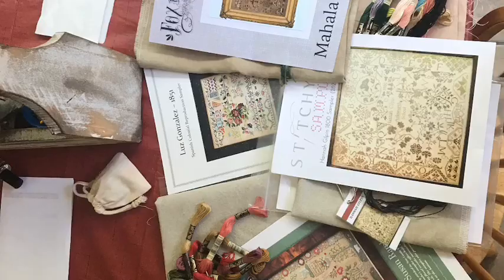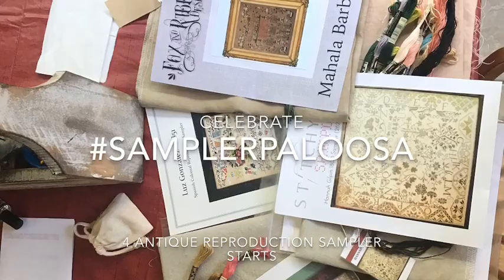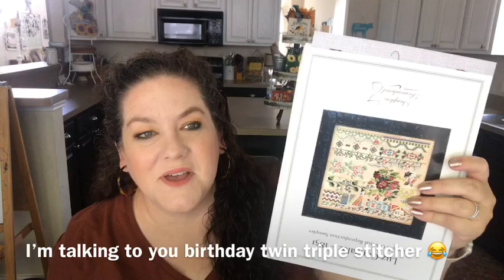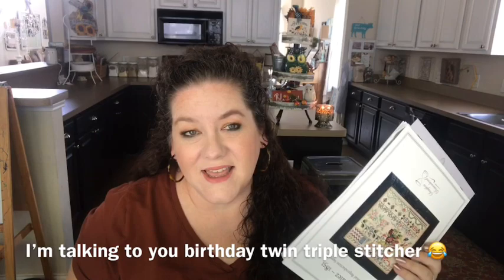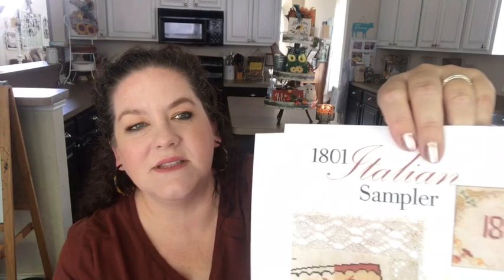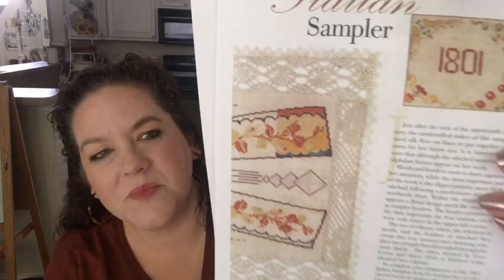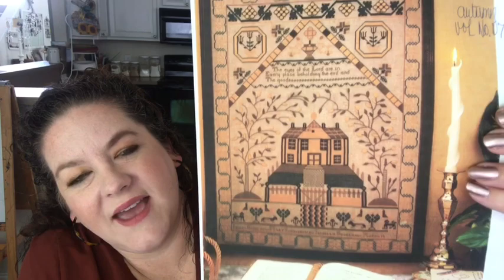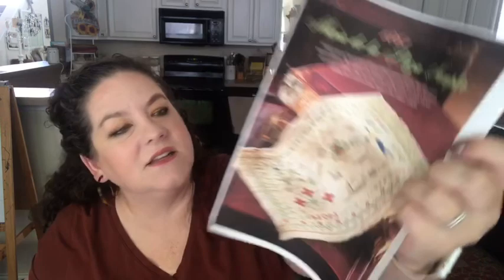Samplerpaloosa special ed. Flosstube & SANQ flip through, how to kit frugally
4 Antique Reproduction Sampler starts, Antique Reproduction WIPS and Sampler Antique Needlework Quarterly complete collection flip through samplerseptember - I hope you will try an antique reproduction sampler with me. Happy stitching!